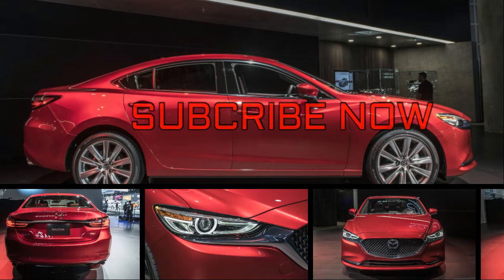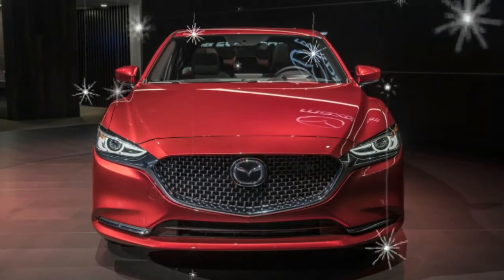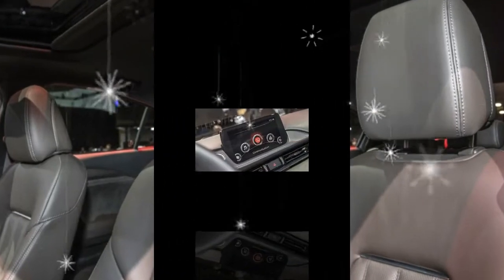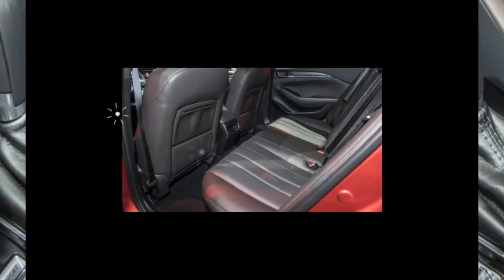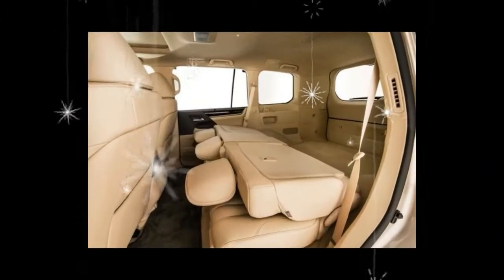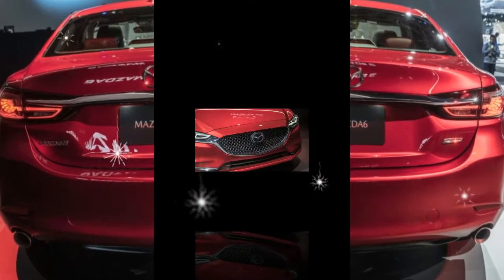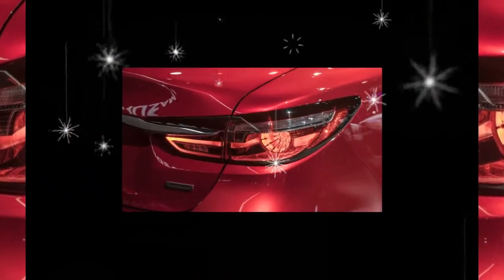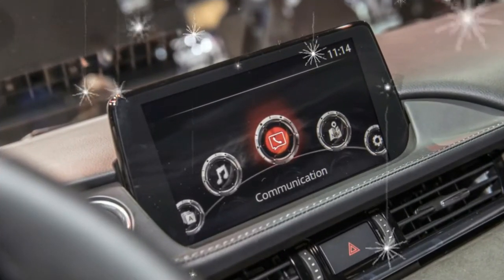[WACTH] News 2018 Mazda 6 Turbochanged Revealed | Auto Today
[WACTH] News  2018 Mazda 6 Turbochanged Revealed. Marking the second Mazda model in the United States to adopt the brand’s latest design language, the new 6 sports a front-end design similar to that of the CX-5 compact crossover. Defined by slim headlights and a big, five-point grille, the front end’s most eye-catching characteristic is the chrome grille surround that merges with the bottoms of the headlights.